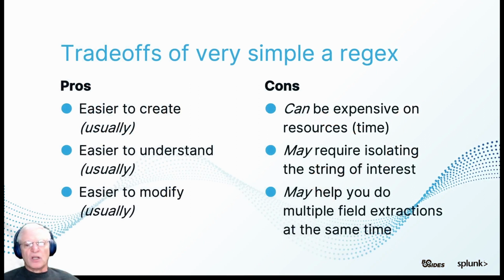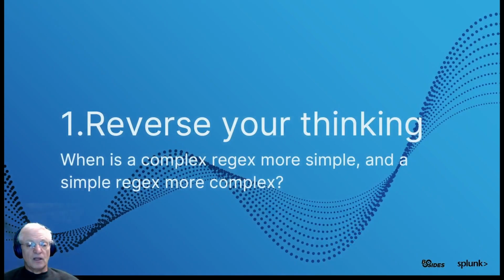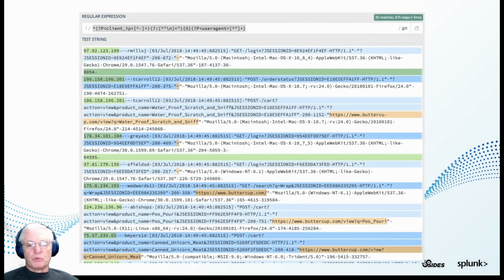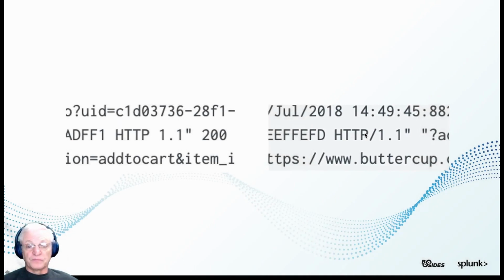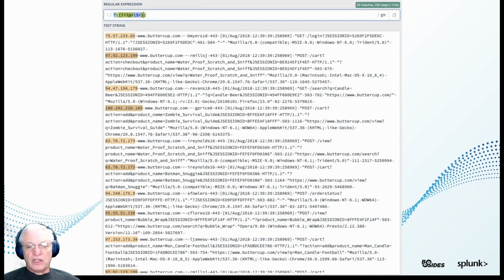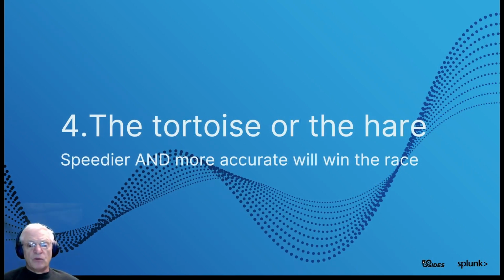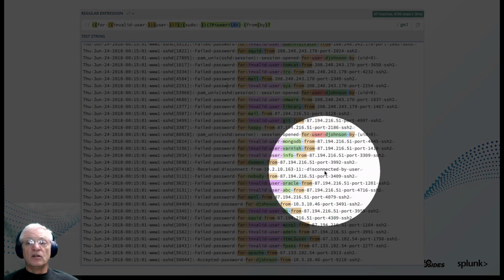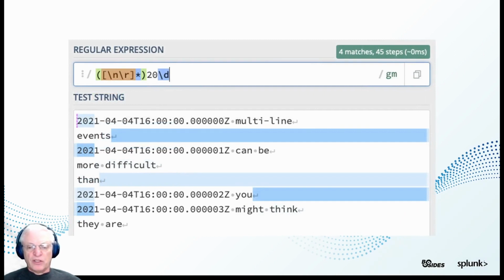Simplifying your regex environment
Speaker: Cary Petterborg

There are plenty of Splunk instances that use redundant regexes or separate regexes for each individual field needed. In many cases these can be reduced so that the CPU usage on search (and even ingest) can be reduced.